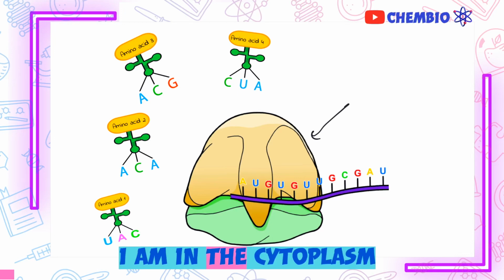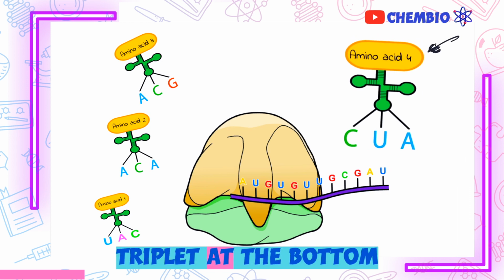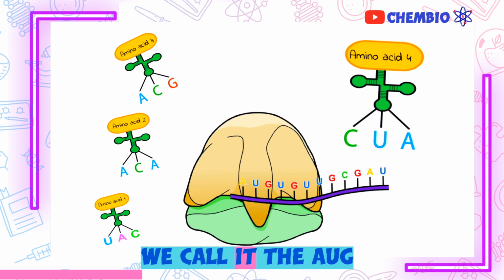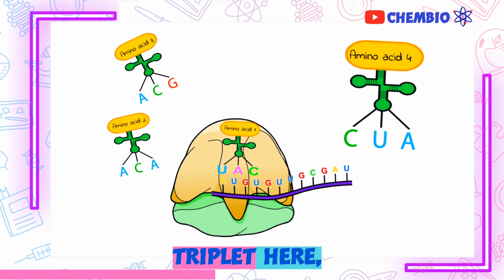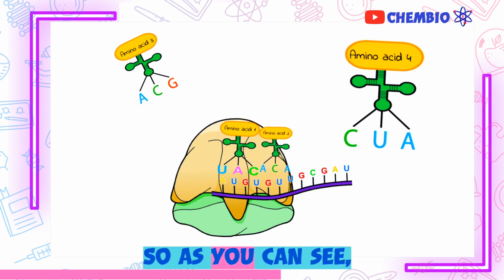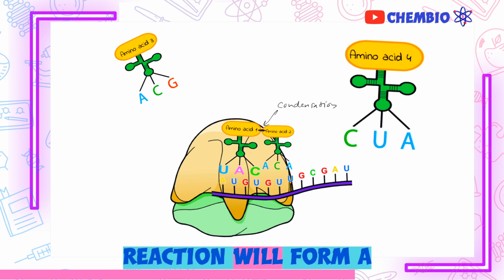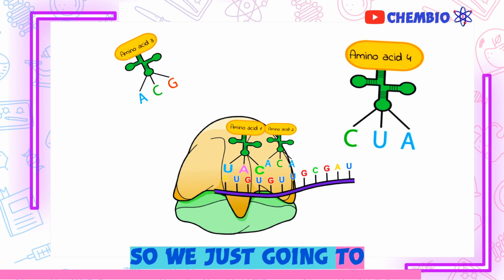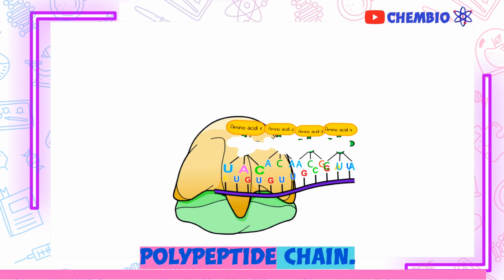A-level Biology: Protein synthesis (translation) in 2 min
Welcome to this video where I'm going to explain the process of protein synthesis in the cytoplasm. We'll start by looking at the ribosome, which aligns the messenger RNA in a way that exposes it to trna molecules. Every trna molecule has two parts: an amino acid part and a triplet at the bottom called the anticodon. The first triplet on the messenger RNA is called the start triplet, or the AUG triplet. This will always pair up with UAC. We then move on to the second codon, UGU, which calls for the second trna and the second amino acid. As we add more amino acids, the ribosome catalyzes a condensation reaction to form a peptide bond between them. This process continues until we are left with a polypeptide chain.

Check my website If you need resources (lectures, solved past papers and notes) for Cambridge or Edexcel